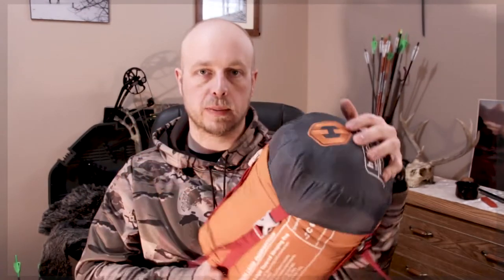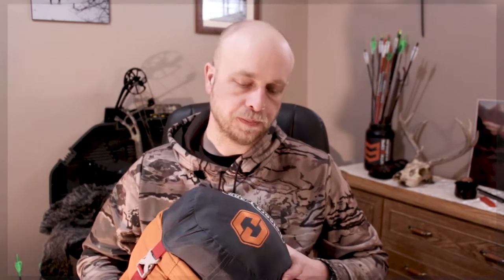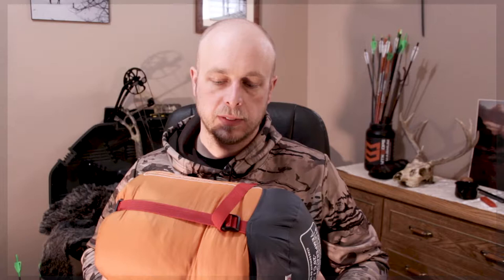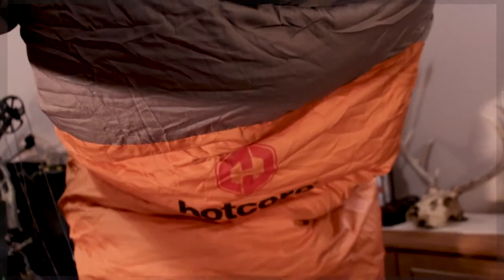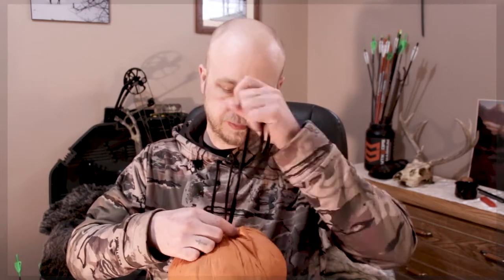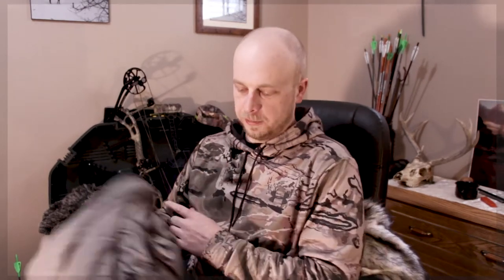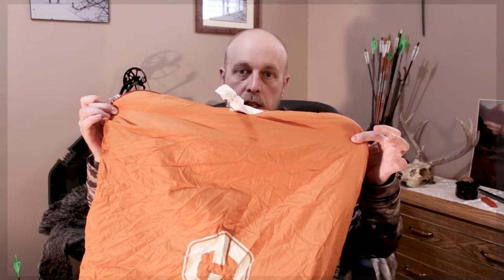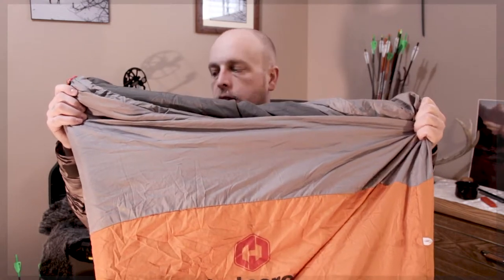Hotcore T-300 Sleeping Bag Review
Review of the Hotcore T-300 Mummy Tapered Sleeping bag.